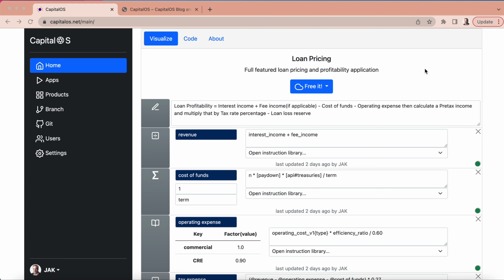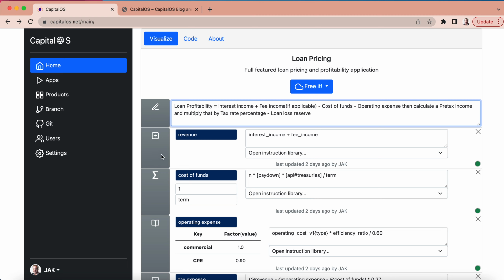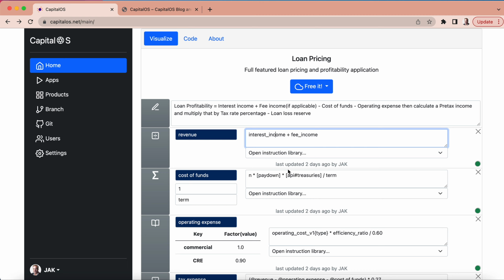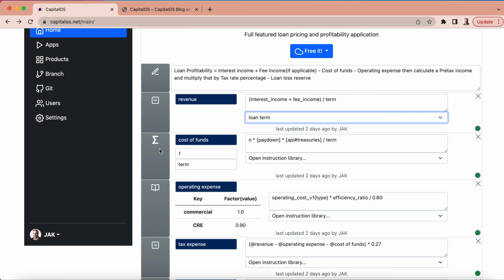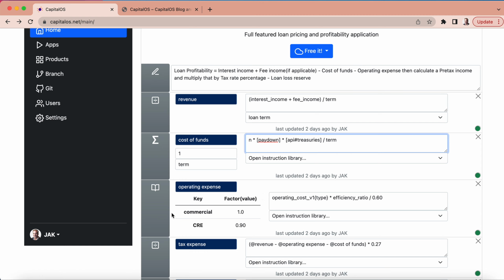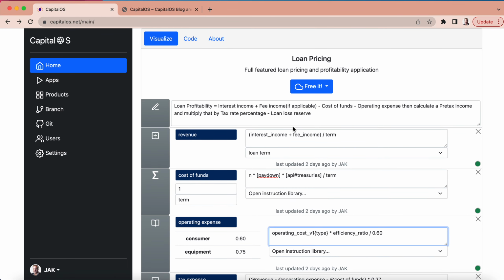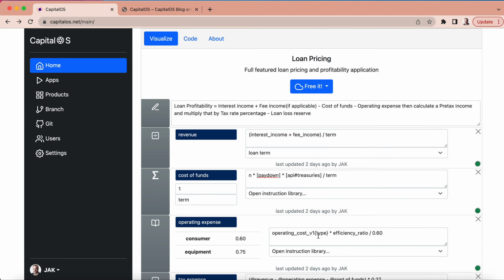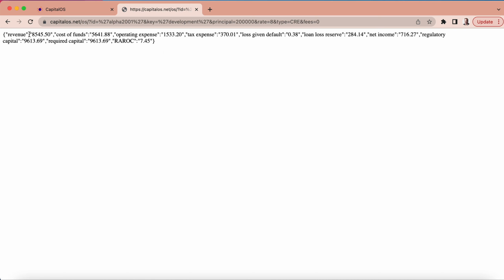Capital OS Intro (rough cut)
Open Source OS for the banking industry (Intro - rough cut)